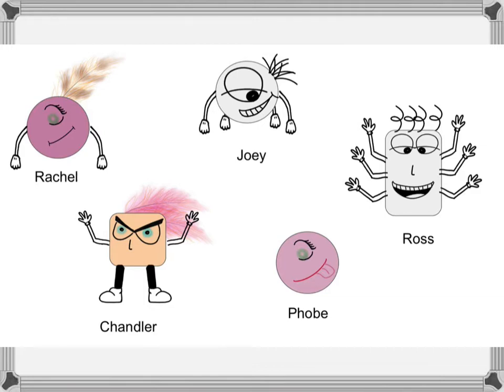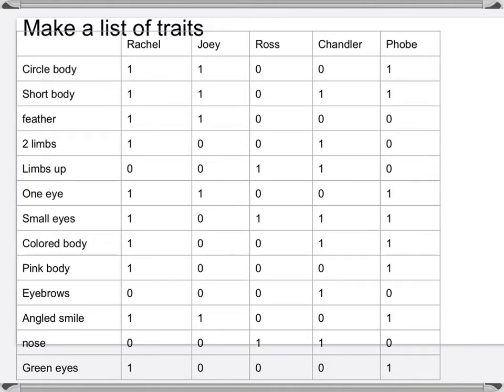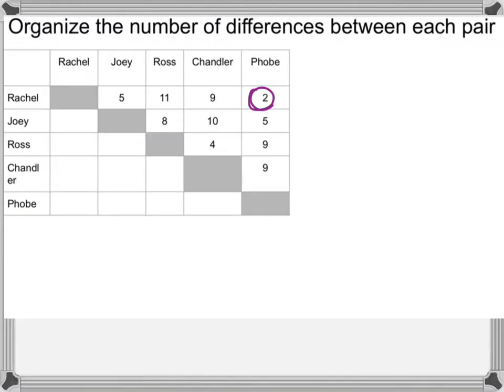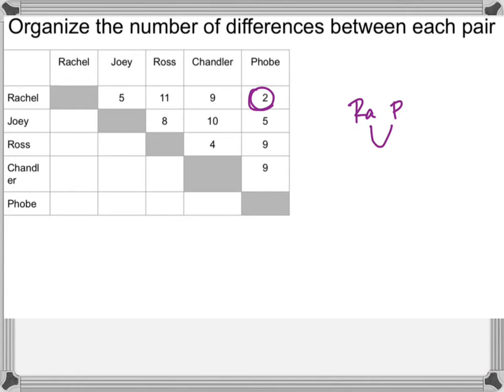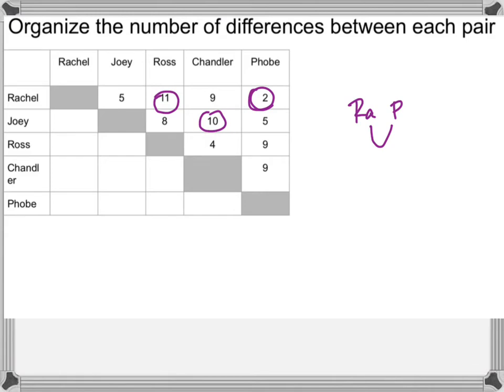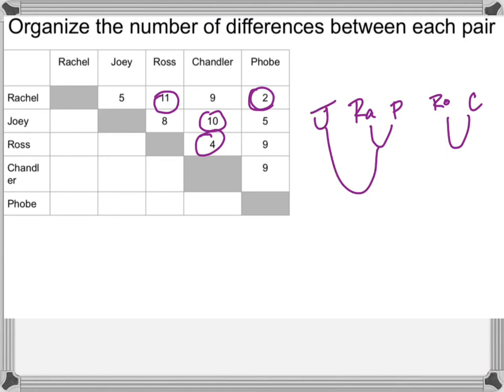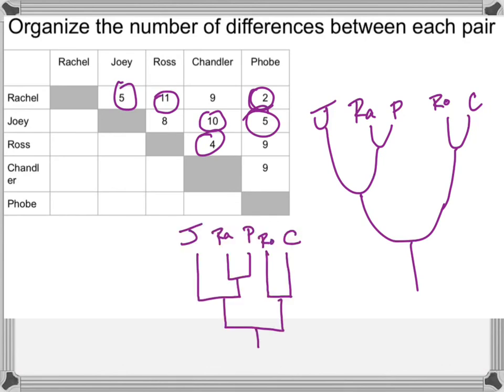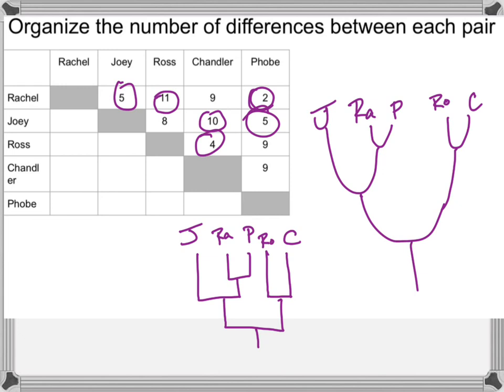How to build a tree from your invented creatures